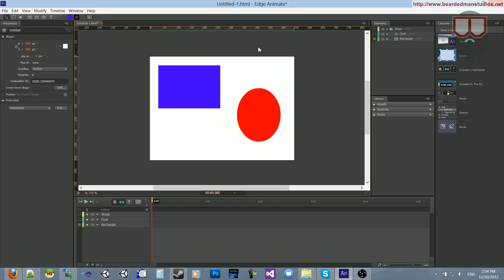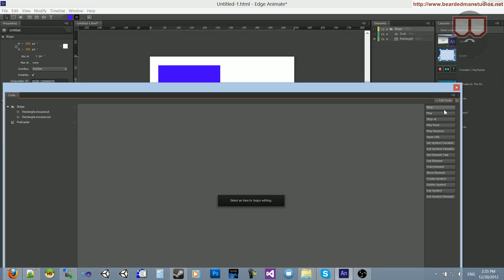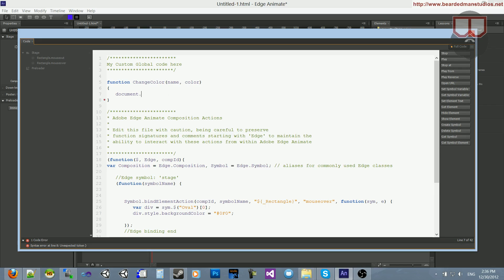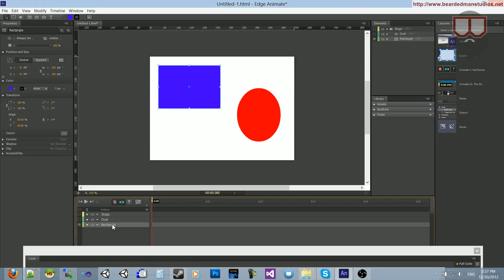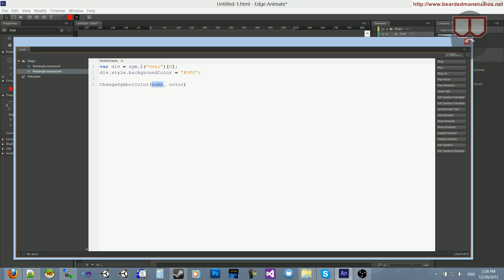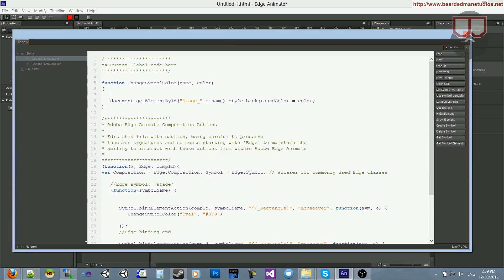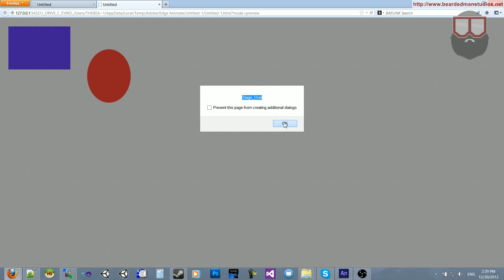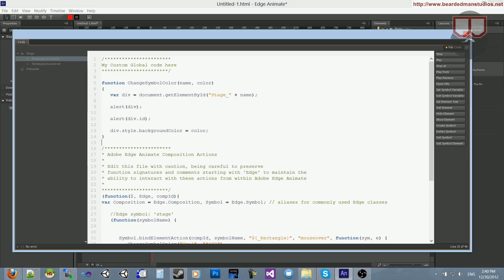002 AE Animate JavaScripting: Global Functions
This is an example on how to do global functions and be able to use them within your event based code.